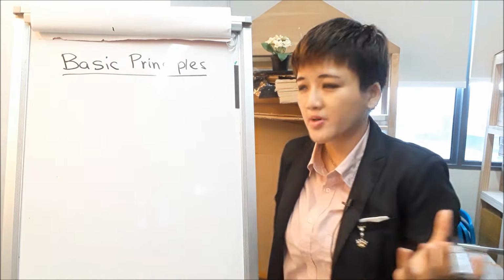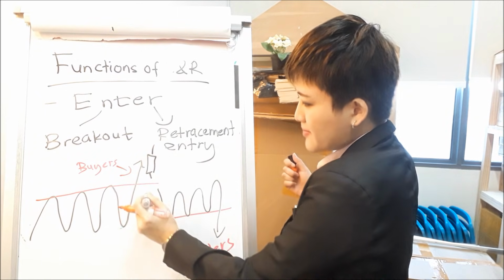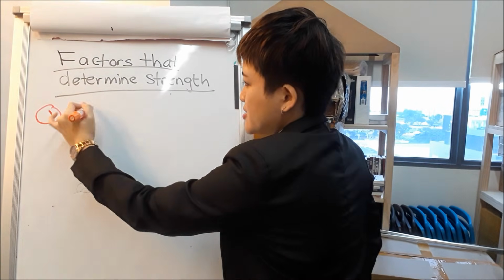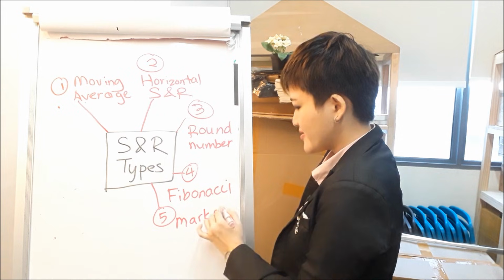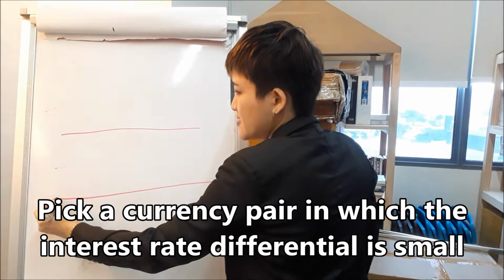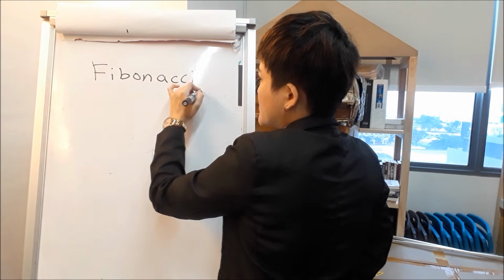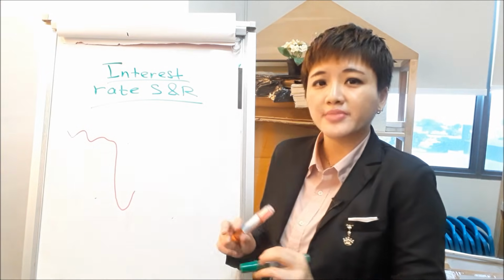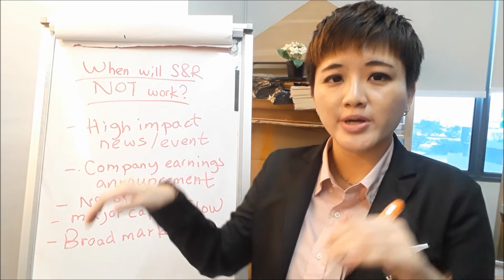Complete Support and Resistance Trading Course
How to draw support and resistance lines? How to find support and resistance on your trading charts? How to apply support and resistance into your trading to increase your probability?

Whether you're into stocks trading or forex trading, this support and resistance course will help you clarify everything you'll need to know. You'll also learn about invisible support and resistance lines, which a lot of traders ignore.

If you want to add the support and resistance strategy to your technical analysis toolbox, then this free trading course will be for you. You can add support and resistance lines into your price action strategy or technical analysis in order to spot high probability trades.

I'll talk about Fibonacci, moving averages and trendlines briefly because this is all part of the support and resistance strategies that you'll need to know.